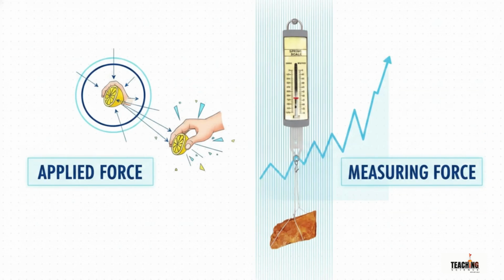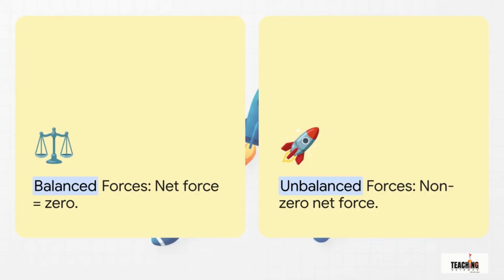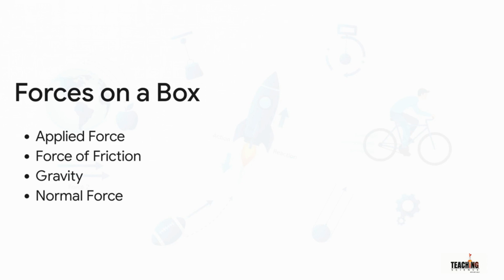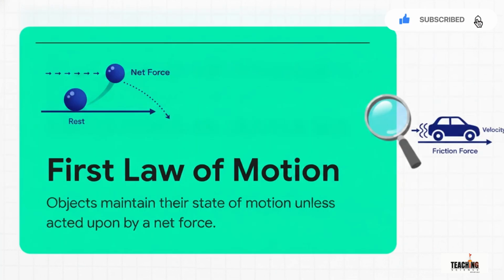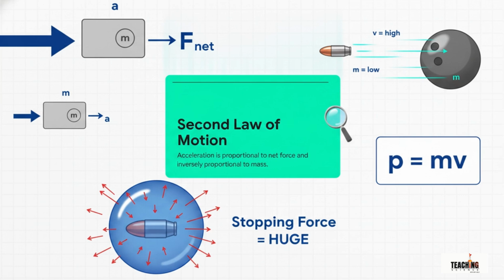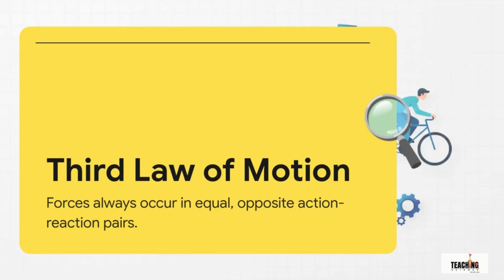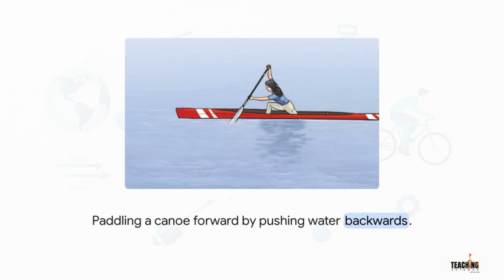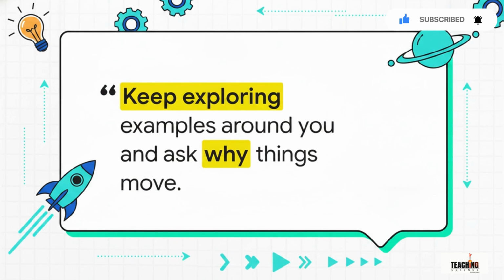Class 9 Science Chapter 6 | How Forces Affect Motion | Easy English One Shot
Class 9 Science Chapter 6 – How Forces Affect Motion explained in simple English with an NCERT-based One Shot and quick revision.

Learn the key concepts of Force, Balanced and Unbalanced Forces, Friction, Newton’s First Law, Newton’s Second Law, Newton’s Third Law and Forces Acting on a System of Objects in one focused revision video.

In this chapter revision:
The concept and measurement of Force
Balanced and Unbalanced Forces
Net Force
Force of Friction
Newton’s First Law and inertia
Newton’s Second Law and F = ma
Newton’s Third Law
Force pairs and real-life applications
Forces acting on a system of objects
Important NCERT examples and questions

🔑 PRIMARY KEYWORDS
Class 9 Science Chapter 6
How Forces Affect Motion
How Forces Affect Motion Class 9
Class 9 Science Chapter 6 English
How Forces Affect Motion explained
Class 9 Science Quick Revision
Force and Motion Class 9
Newton Laws Class 9
Class 9 Science Force
Force and Motion Class 9 Science
Balanced and Unbalanced Forces Class 9
Net Force Class 9
Force of Friction Class 9
Newton First Law Class 9
Newton Second Law Class 9
Newton Third Law Class 9
F = ma Class 9
Force mass acceleration Class 9
Class 9 inertia
Newton Laws of Motion Class 9
Class 9 Science Chapter 6 revision
How Forces Affect Motion NCERT
Class 9 Science easy explanation
Class 9 Science important concepts
Class 9 Science NCERT questions
Class 9 Science important questions
Class 9 Science English explanation
Class 9 Science One Shot Chapter 6
Class 9 Science Chapter 6 How Forces Affect Motion English

🔍 20 STUDENT SEARCH QUERIES
Class 9 Science Chapter 6 One Shot
Class 9 Science Chapter 6 quick revision
NCERT Class 9 Science Chapter 6
F = ma Class 9 Science
Class 9 Science Chapter 6 important questions
How Forces Affect Motion NCERT questions
Class 9 Science Chapter 6 easy explanation
How Forces Affect Motion 10 minute revision

This video is designed for Class 9 students studying NCERT Science in English who want clear concept understanding and quick preparation for school tests and exams.

📖 Chapter 6: How Forces Affect Motion
🎯 Simple English Explanation + Quick Revision + NCERT-Based Learning